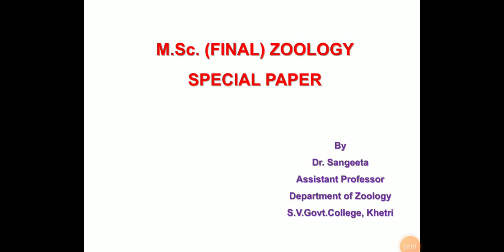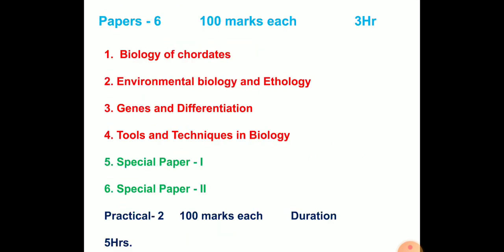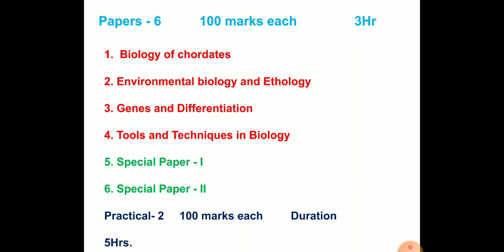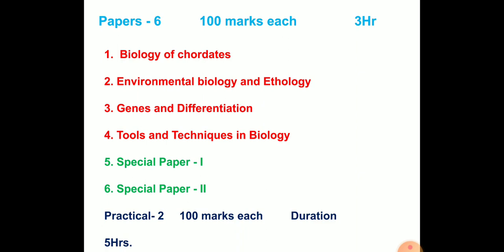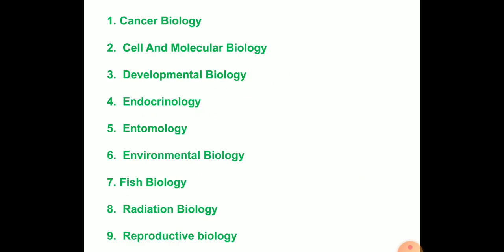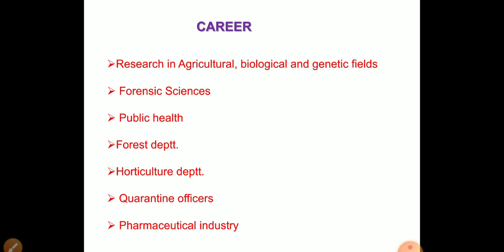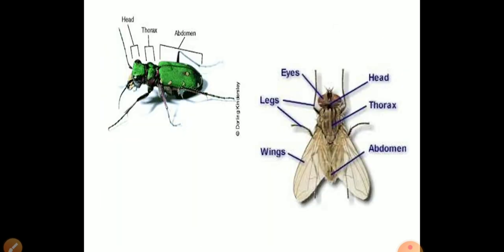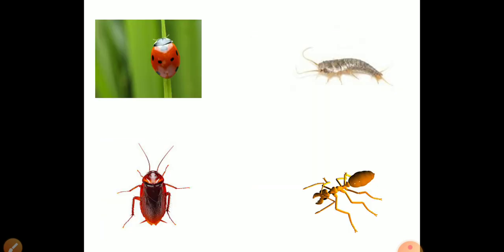Introductory lecture by Dr. Sangeeta